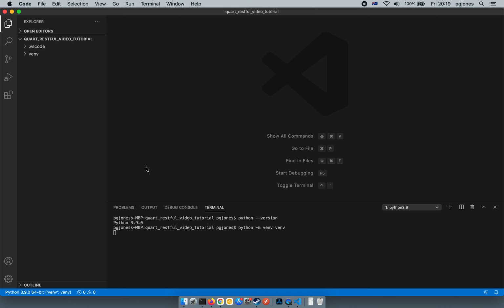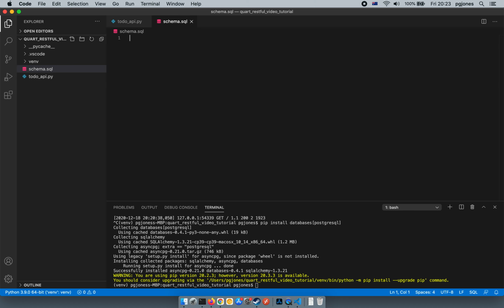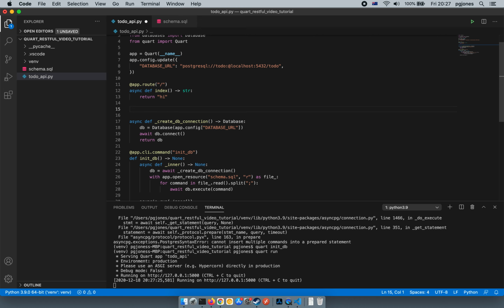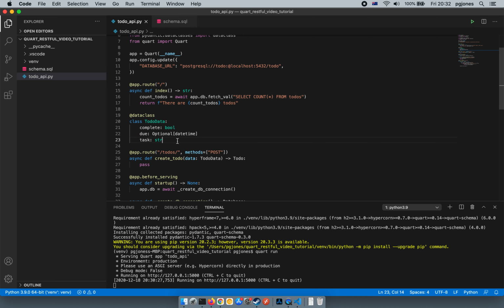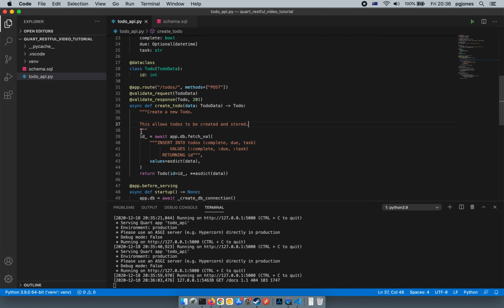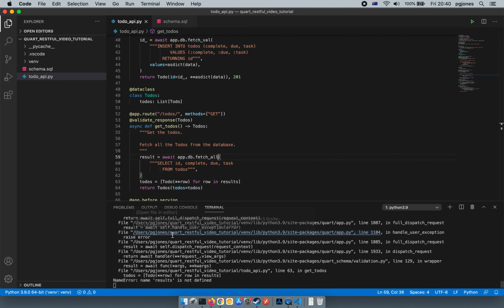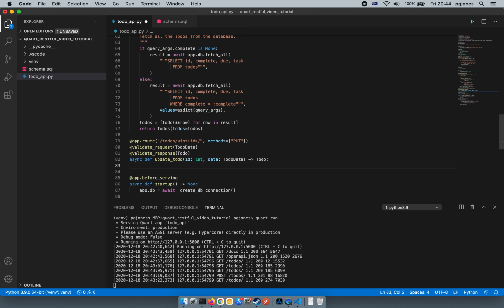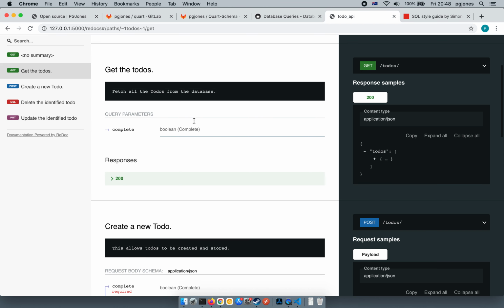How to build a RESTful API with Quart & Quart-Schema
This is a video tutorial showing how to build a RESTful API from scratch using the Quart framework with the Quart-Schema extension. The API will handle Todo resource and allow Create, Read, Update, and Delete, CRUD actions.

It is beginner friendly :D.